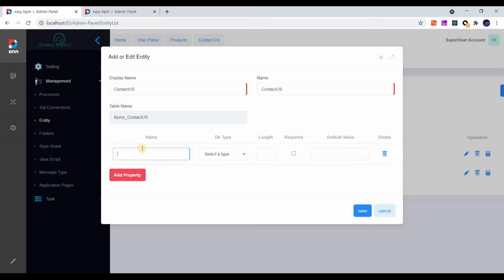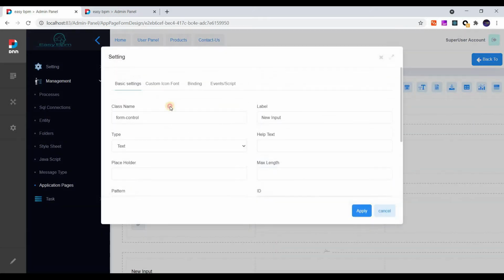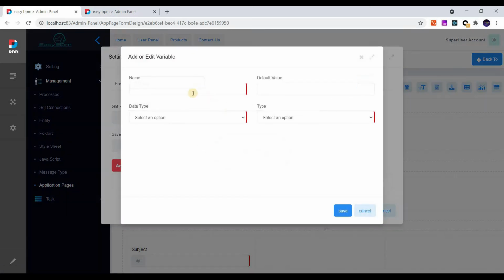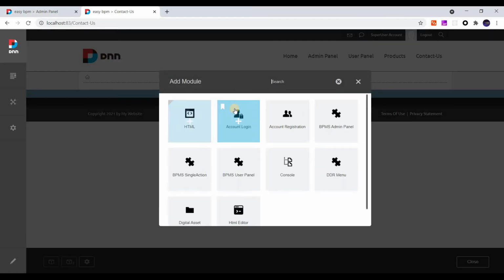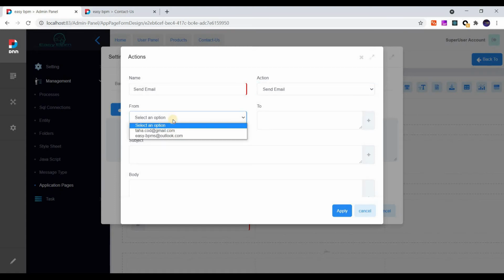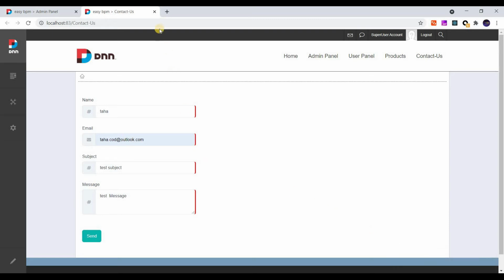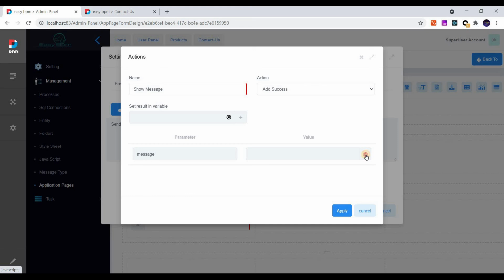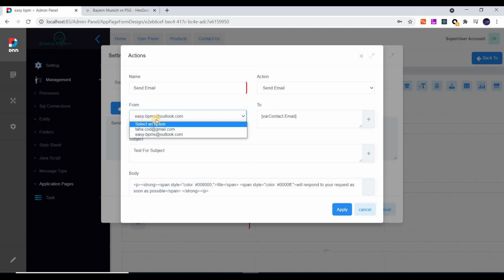Creating Contact US form and sending Email